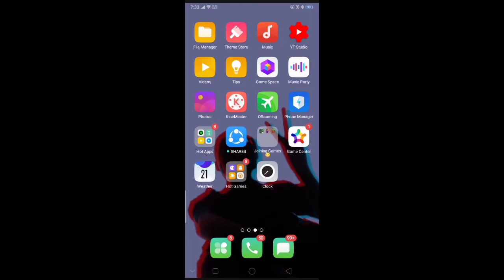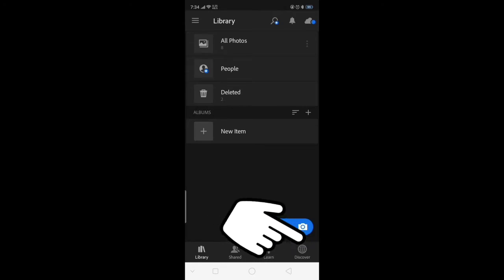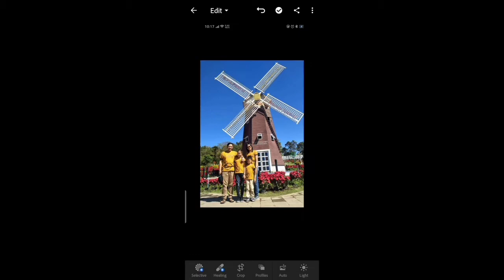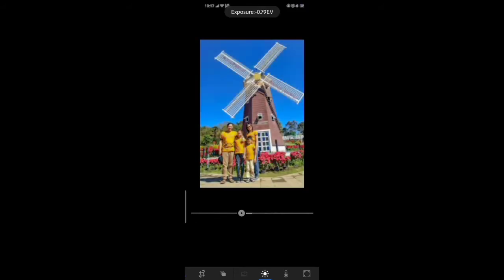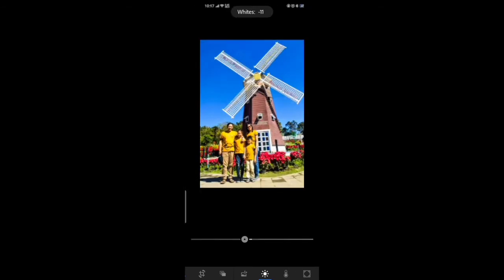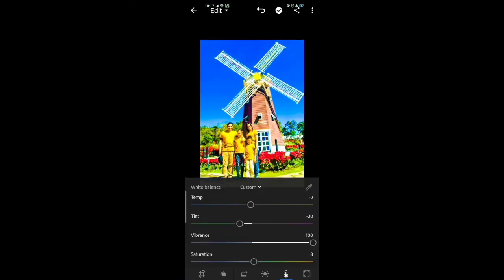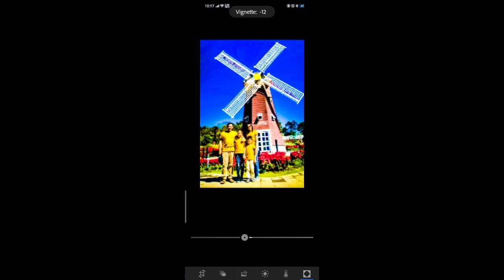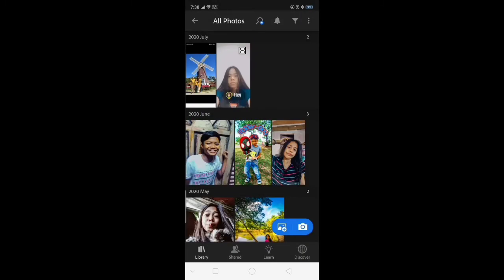How to Edit pictures|Tutorial